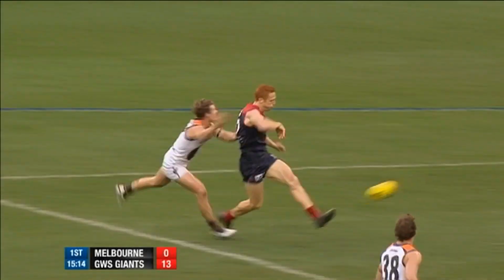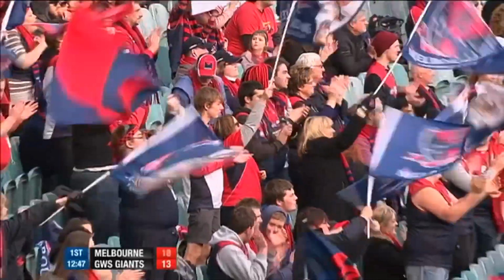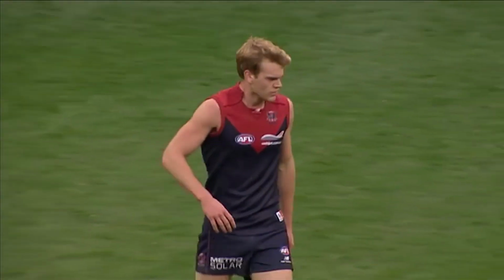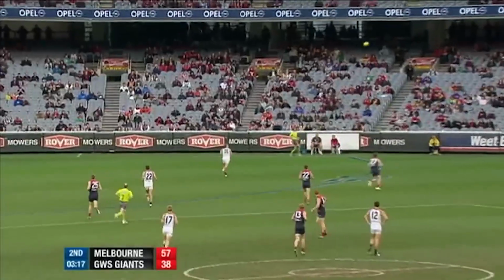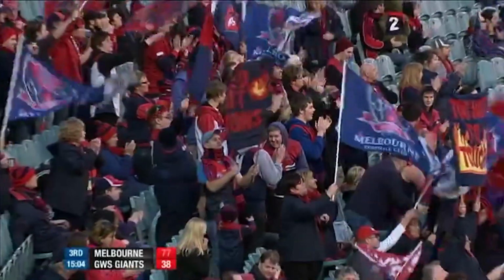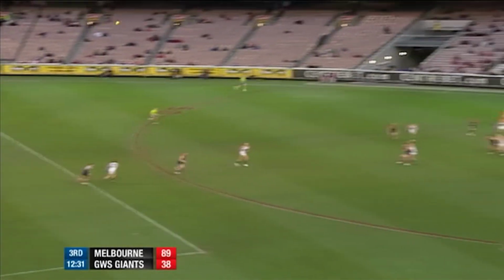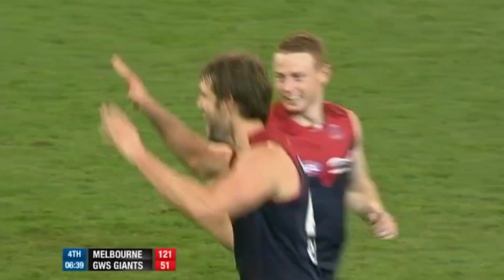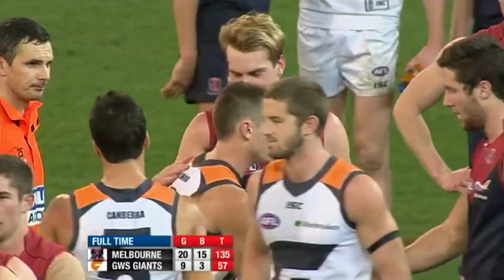Melbourne's FIRST GAME Against GWS! | All 20 Melbourne Goals | Round 13, 2012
With the 17th encounter between Melbourne and GWS set to take place in the NT this weekend, let's flashback to 2012 and revisit the very first clash the two clubs.

With four goals in the opening quarter from spearhead Mitch Clark and seven between an unlikely forward duo in Colin Garland and Jared Rivers for the day, Melbourne stormed home to register a 78-point win. A bright moment in an otherwise dim season.

First Quarter 0:00
Second Quarter 4:38
Third Quarter 8:50
Fourth Quarter 13:56
Final Siren + Nathan Jones Interview 14:43
Team Song 16:34